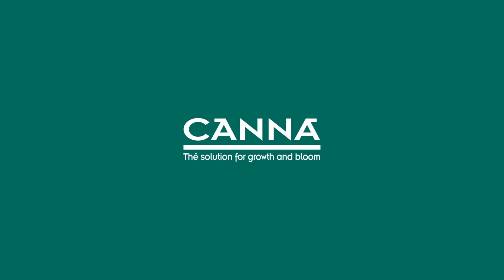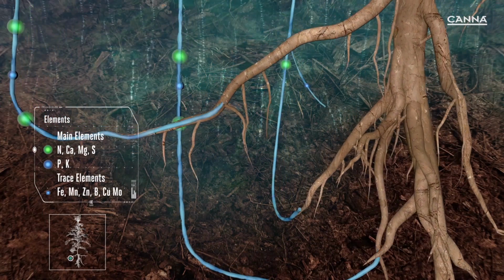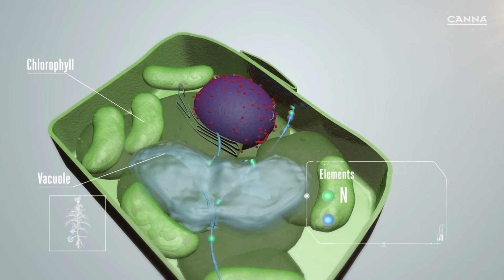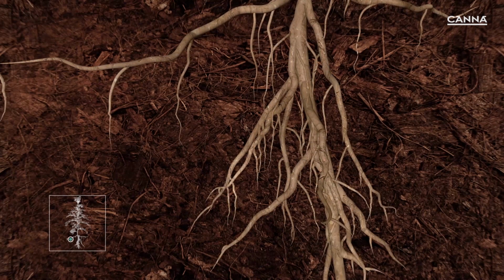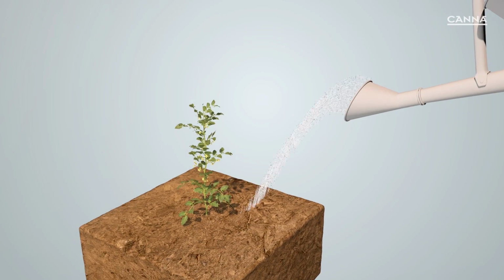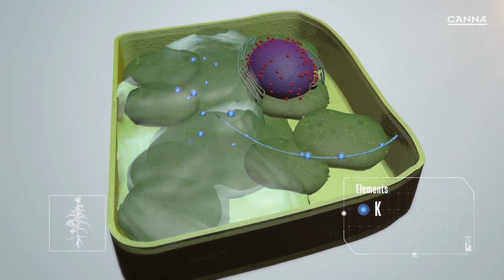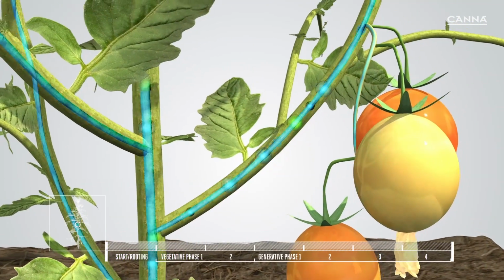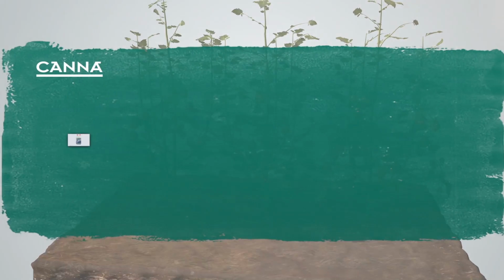(UK) CANNA COCO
For a plant to reach its full potential, it needs proper care and nutrition. CANNA COCO nutrients are used during the growth and flowering phase.

CANNA COCO nutrients contain ingredients that ensure that nutrients are released to the substrate. The plant will need them throughout the growth phase. This will ensure that the plant will strengthen and grow faster when using CANNA COCO substrate.